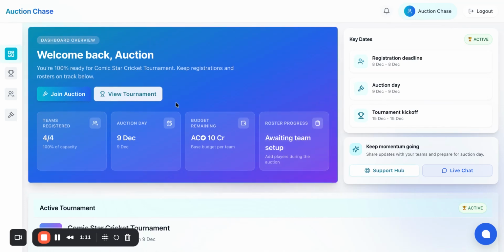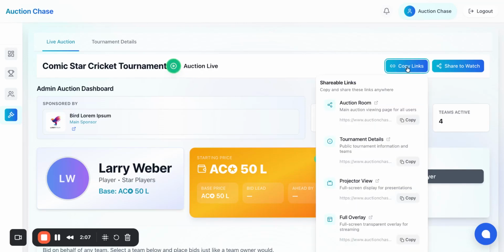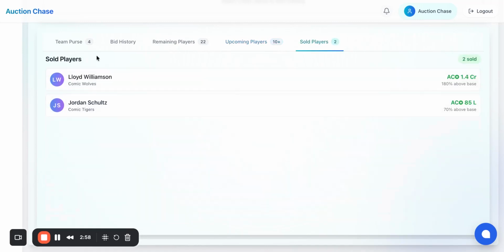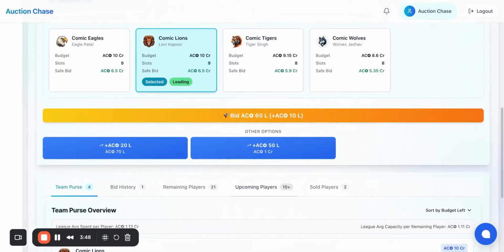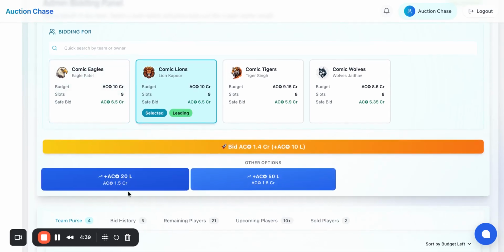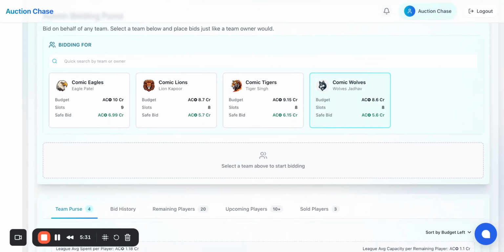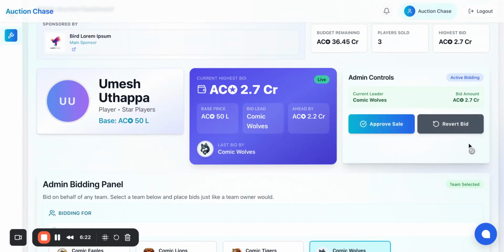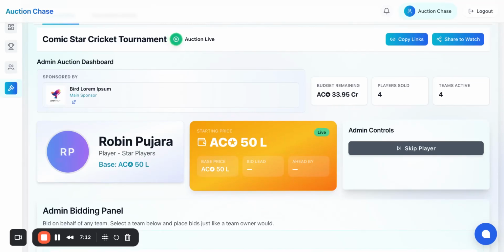Free Flow Auctions Workflow Exposed | Auction Chase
🔥 Welcome to the most flexible and dynamic auction mode on Auction Chase — the Admin-Only Free Flowing Auction.

In this tutorial, we explain how this mode empowers the admin to place any bid amount at any time, without being restricted by fixed increments or predefined rules.

This format is ideal for organizers who want maximum control, rapid adjustments, and completely custom bidding dynamics during their tournament.

• What the Free Flowing Auction mode is
• How it differs from Rule-Based or Fixed Increment auctions
• How admins can place unrestricted bid amounts
• How team owners experience real-time updates
• When to use this mode for maximum flexibility
• Admin tips for avoiding confusion during fast bidding 🚨

💡 Why Choose Free Flowing Auctions?

This mode gives organizers:
✔ Total freedom over bid values
✔ Ability to react instantly during heated bidding
✔ More creative control for special tournament formats
✔ Faster adjustments without rule constraints
✔ A dynamic auction experience similar to high-energy live events

Perfect for tournaments where speed, creativity, and admin flexibility are more important than strict bidding rules.